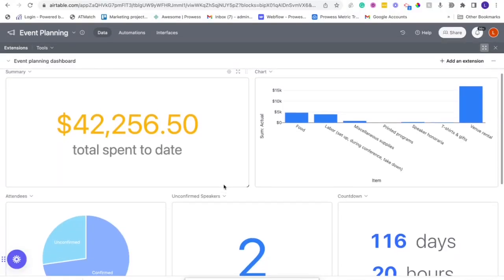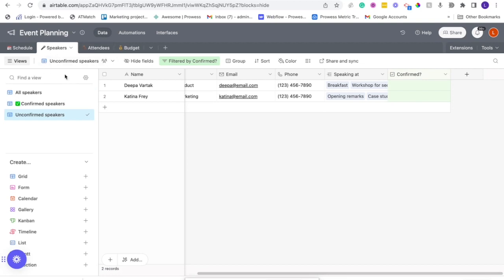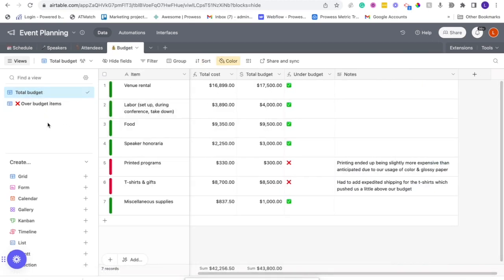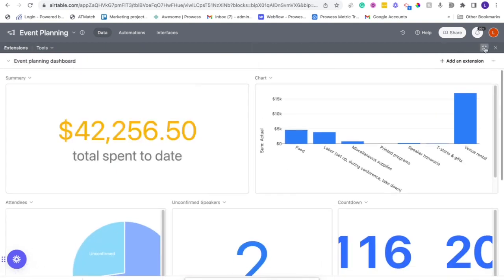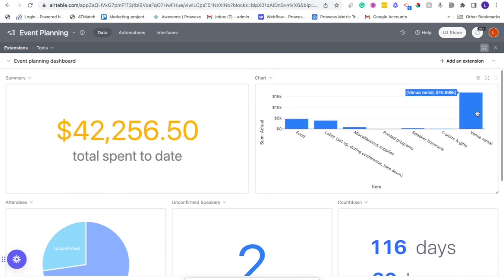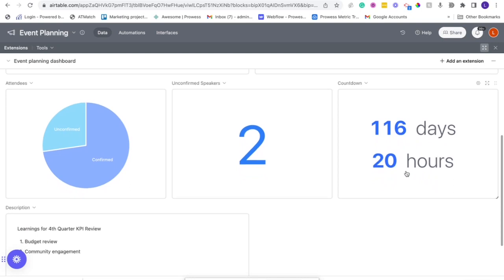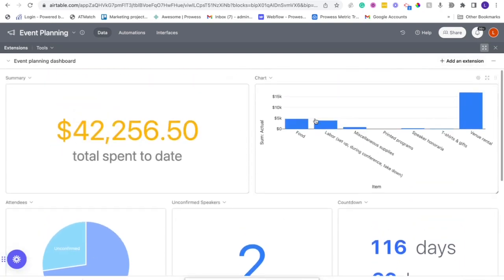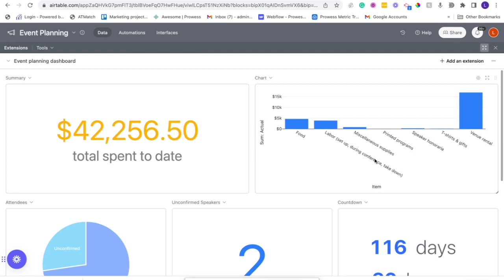Create Dashboards in Airtable for Online Business Managers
Create effective client dashboards in Airtable! Standout as an OBM that can provide top-level data in an organized view in Airtable.

Learn more about being an OBM with Prowess Project @ prowessproject.com

Prowess Project Links